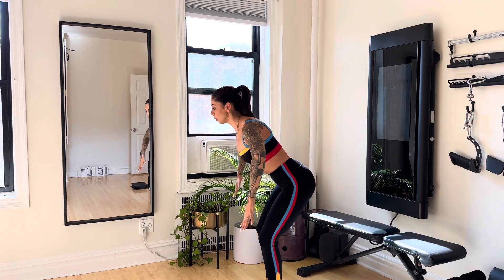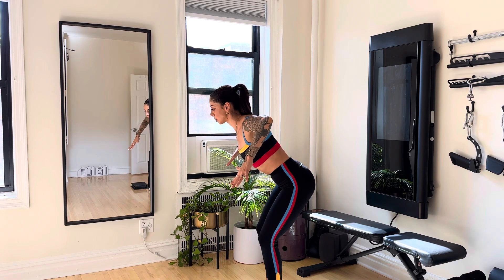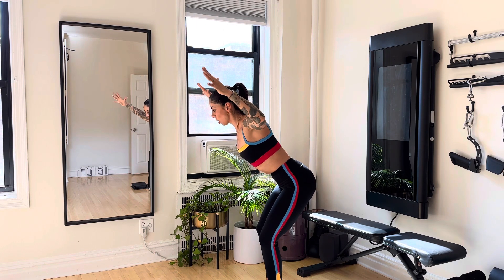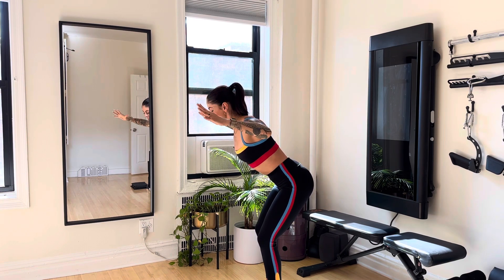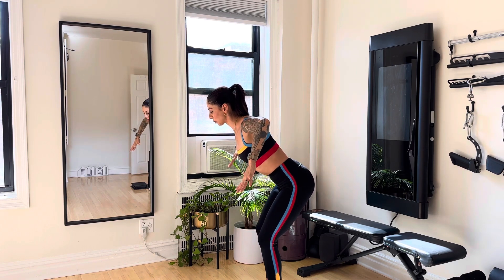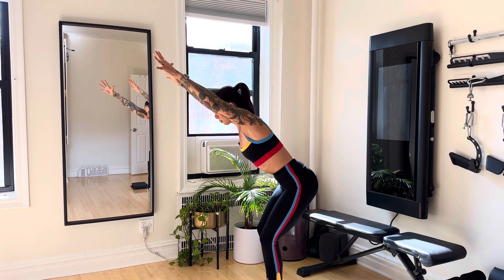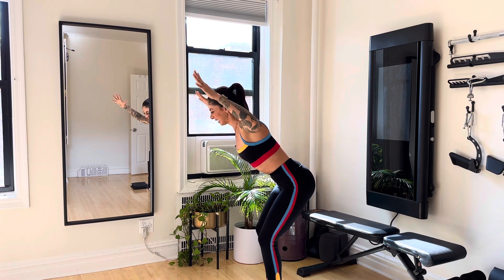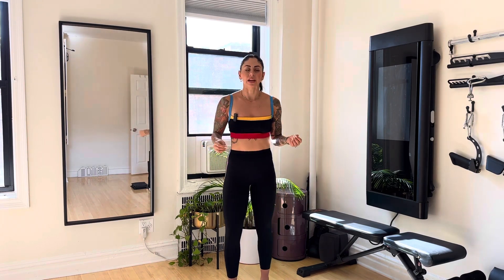Scapular Mobility - Modified Cuban Press | Nicolette Amarillas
Form, Technique & Coaching with Posture Specialist Nicolette Amarillas

Improve shoulder mobility with Nicolette by building strength in a full range of motion. The cuban press is a great strength exercise to improve mobility and function of the shoulder and scapula. By doing it body weight and slightly hinged forward we are encouraging more work in the posterior chain which will help improve posture and engagement between the shoulder blades - an often weak area.

Recommended programming: Complete 8-10 reps as a warm up.
Nicolette is a posture specialist and strength coach located in New York City. She understands that postural imbalances help reveal where pain emanates from & this helps inform us on how to minimize or remove it through improved spinal position and joint function. Nicolette's goal is to provide you with the knowledge and the awareness to develop a better understanding of your body & its capabilities so you can move & workout confidently.

As a Posture Specialist & Strength Coach, Nicolette offers a variety of ways to work together through different types virtual evaluations & program design options.

Realign, improve posture & movement mechanics with her Posture Evaluation & The Posture Program. Reduce the risk of injury by improving lifting form with her Exercise Form & Technique Evaluation. Or work with her to create personalized exercise programming.